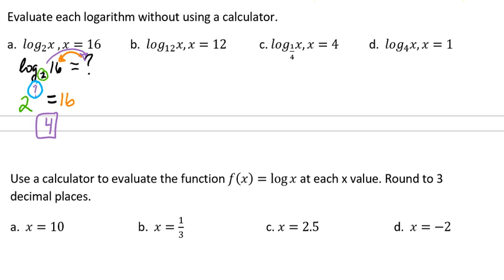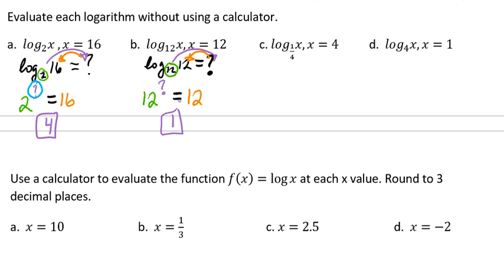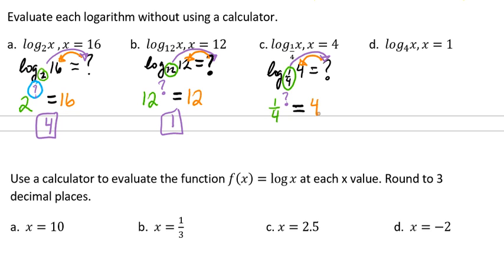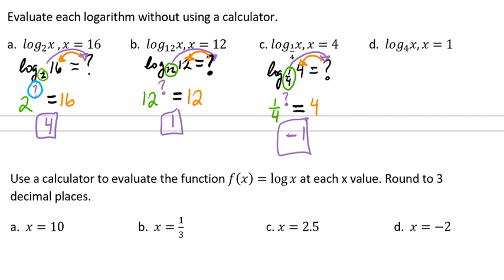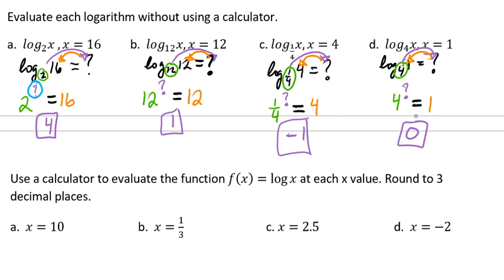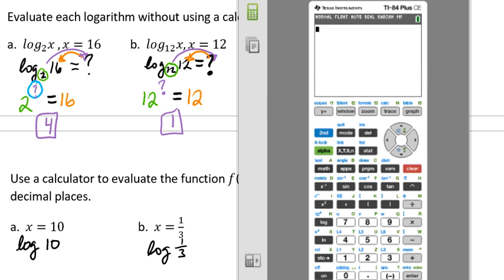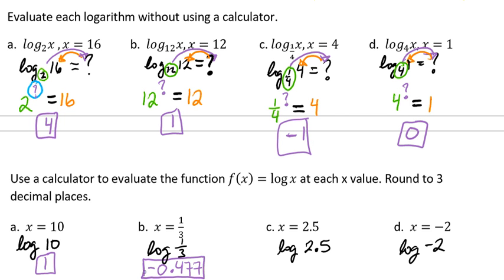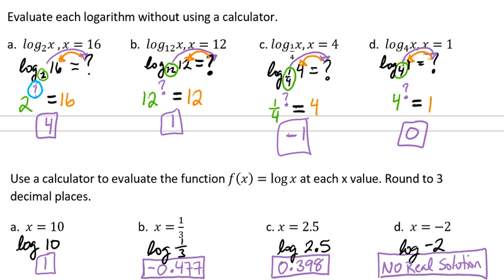Evaluate a Logarithm With and Without a Calculator Video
This video goes through a few examples of how to evaluate a logarithm with and without a calculator.